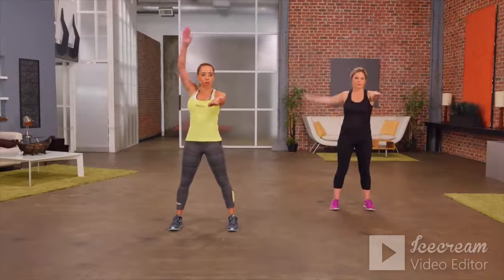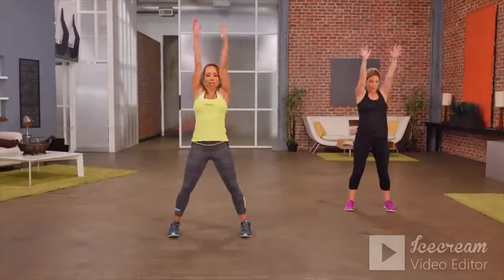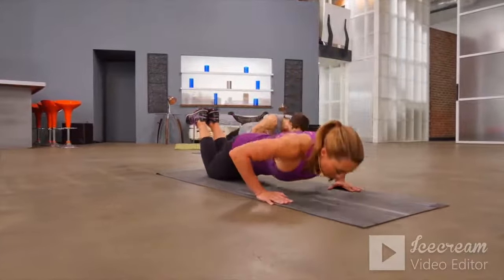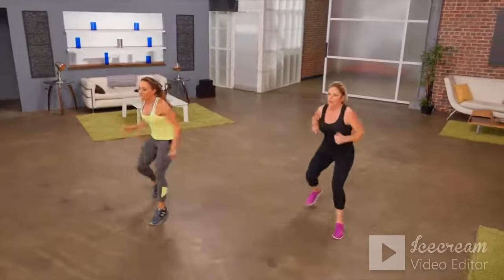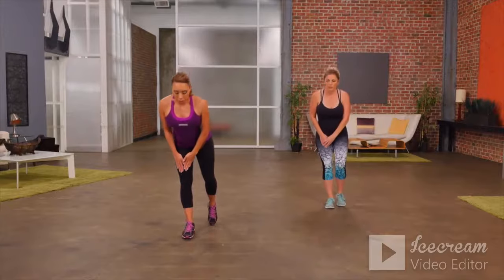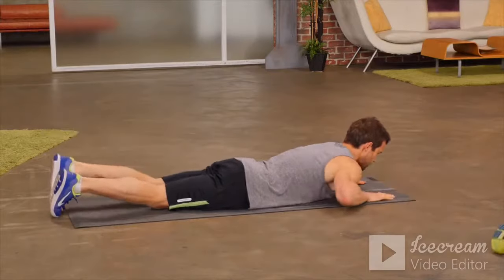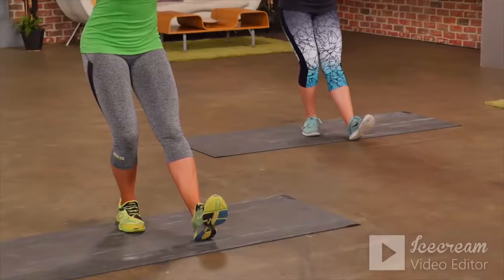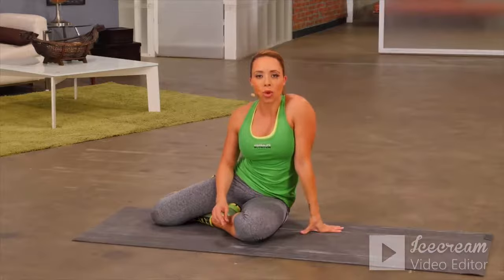30 minutes beginners workout with Samantha Clayton/Full body workout/Lower, Upper, Core, Cardio.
Watch, learn and customise your workout with Herbalife Nutrition fitness expert Samantha Clayton.